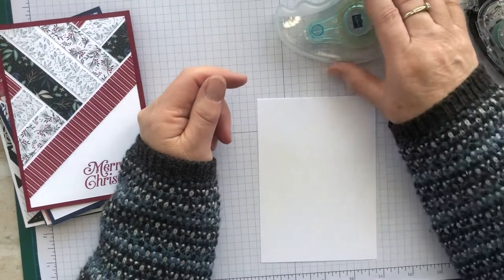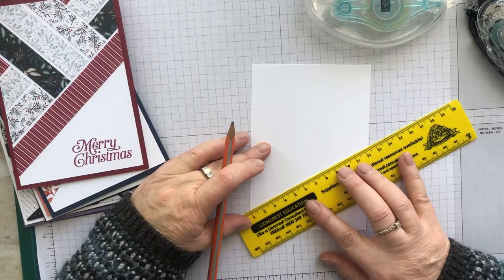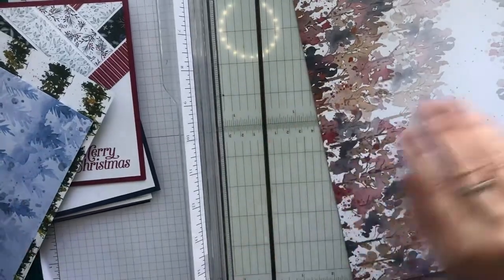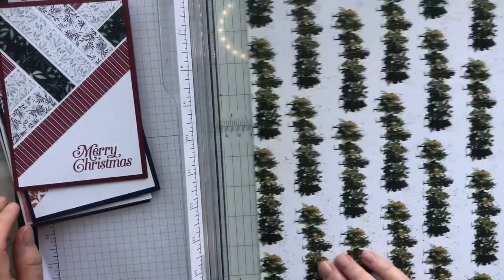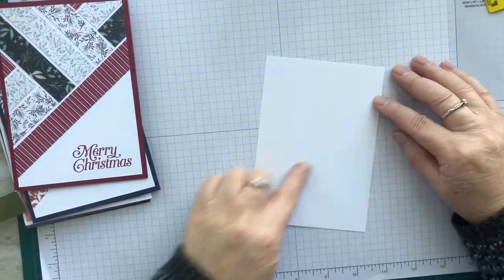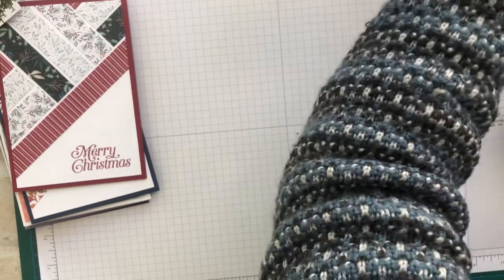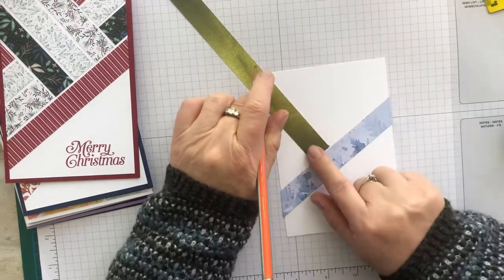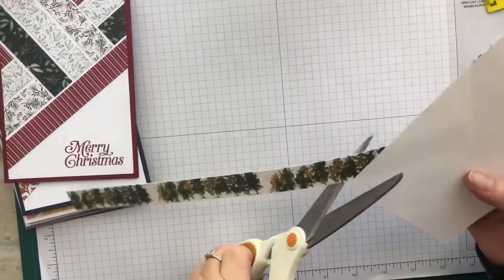Herringbone technique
Herringbone technique technique using Stampin’ Up! The Beauty of the Earth dsp